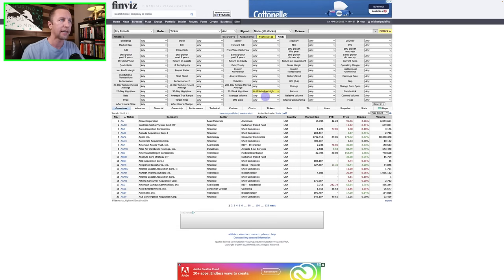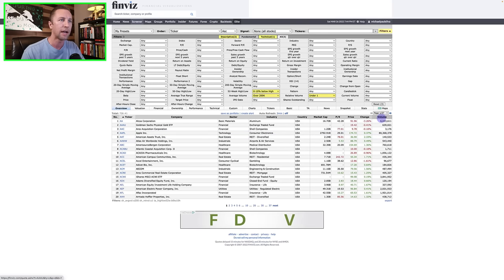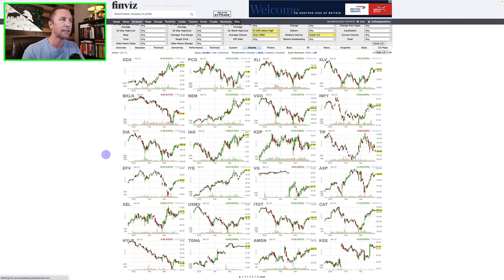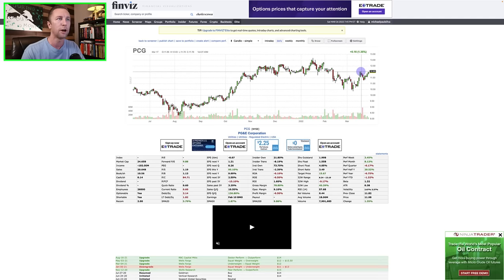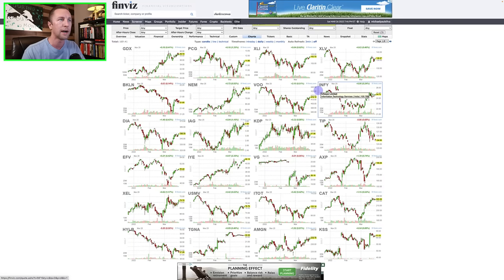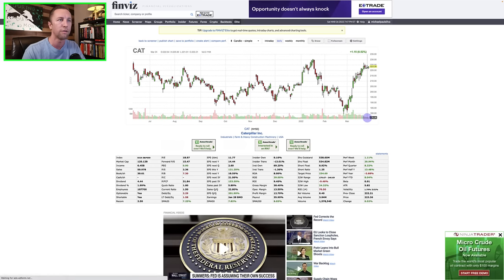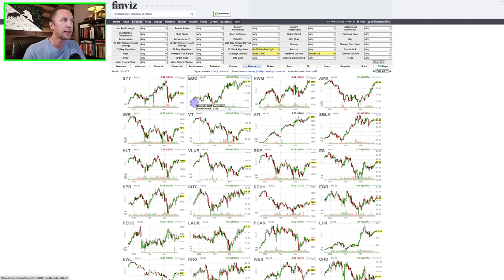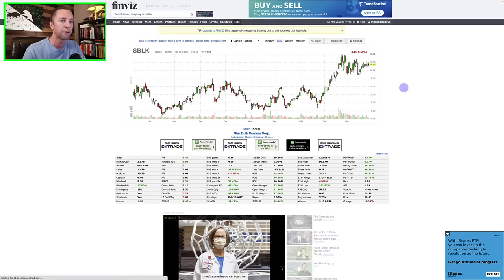How To Find Stock Before They EXPLODE! | SHOW ME THE MONEY STOCK SCAN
Today I am going to share with you my "Show Me The Money" Stock Scan. This scan is simple to use and very effective in finding explosive stocks with minimal risk (if managed correctly). I will be using finviz screener, which is a free website that anyone can use to learn how to find stocks to day trade or swing trade.